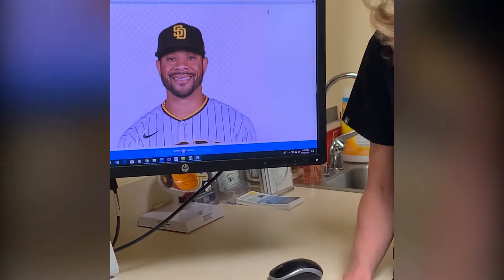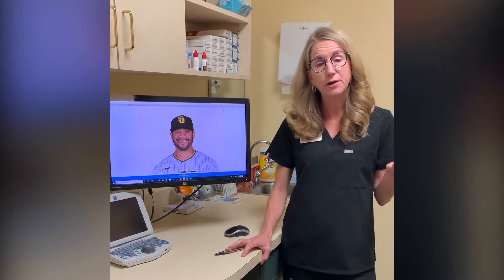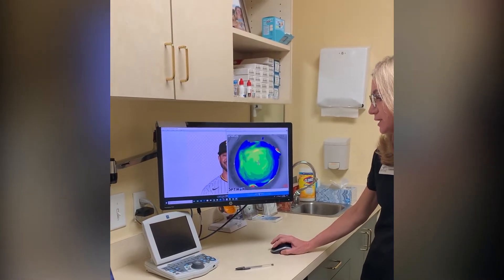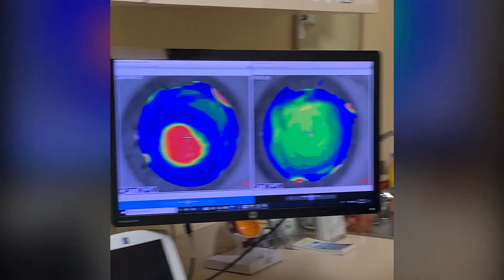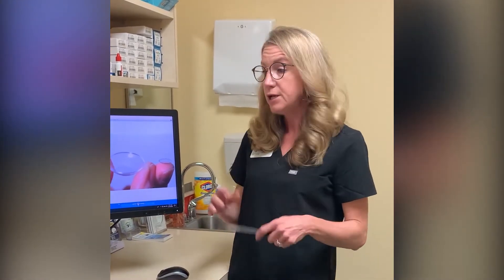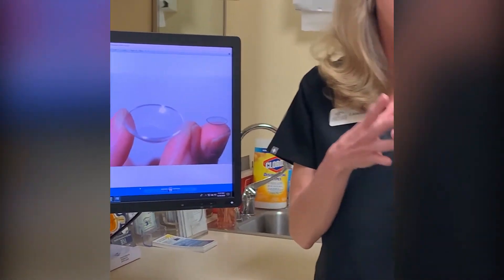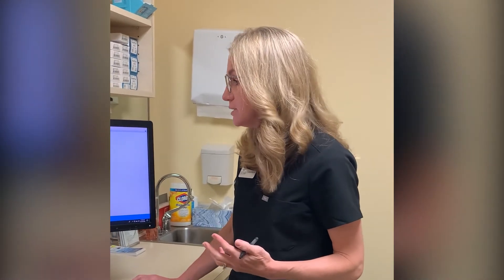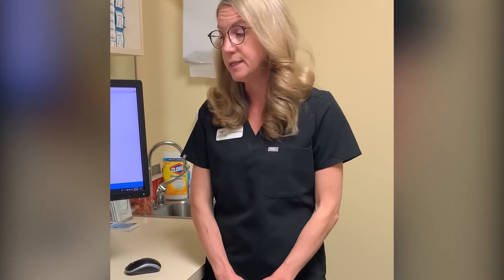Specially designed contacts help improve vision for a professional athlete who has Keratoconus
Complete Eye Care strives to provide you with the most professional eye health care, top-quality eyewear, and the latest in technology.

Complete Eye Care
1200 Spruce Street
Belmont North Carolina 28012